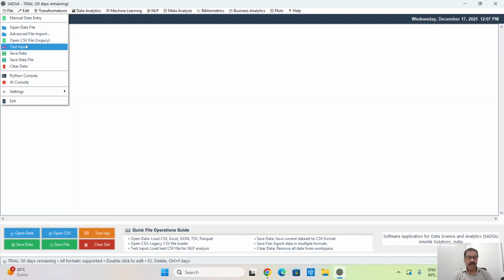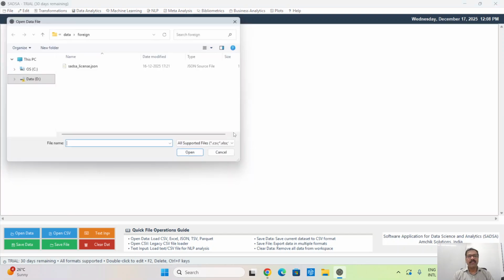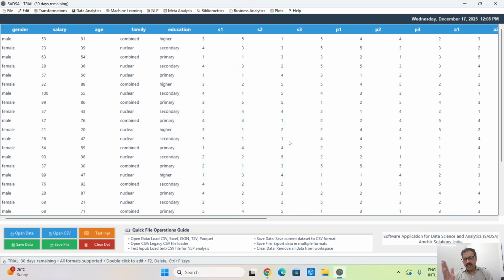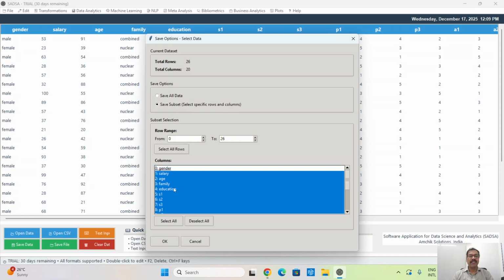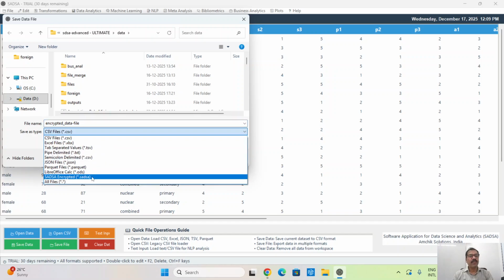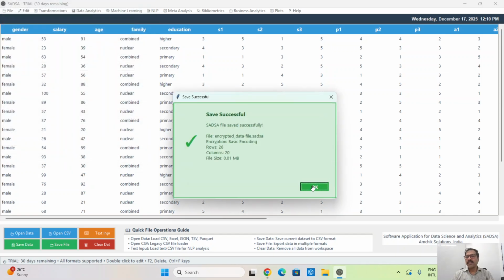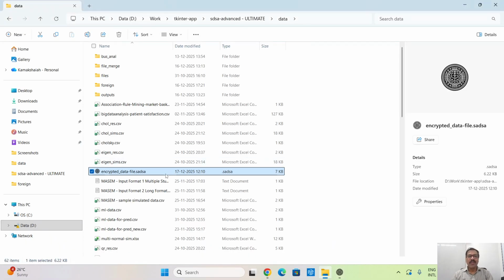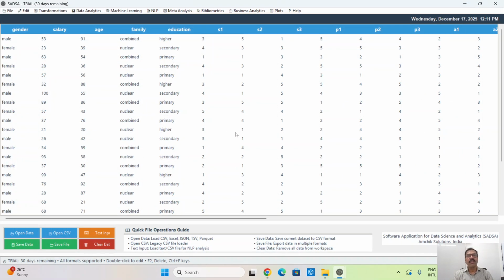Saving Data in SADSA Encrypted File Format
This video demonstrates how to save existing data sets from the SADSA main window to the SADSA encrypted file format.